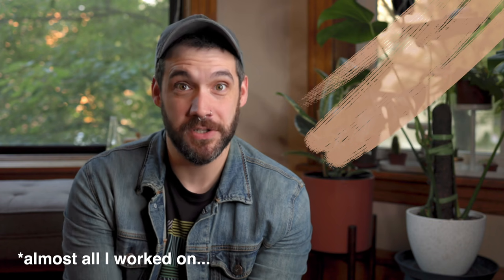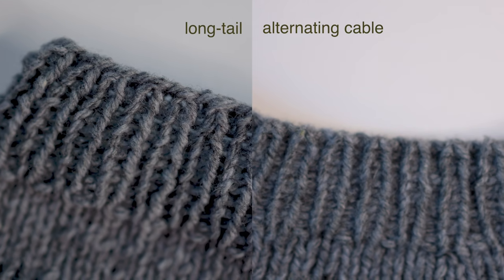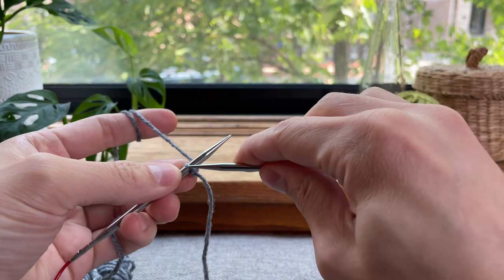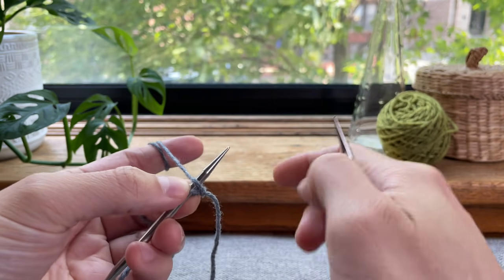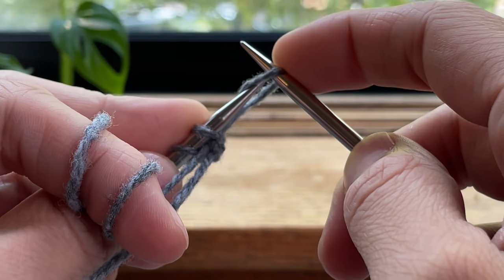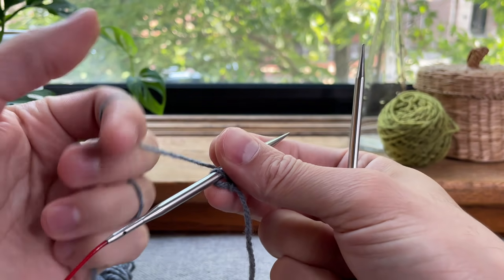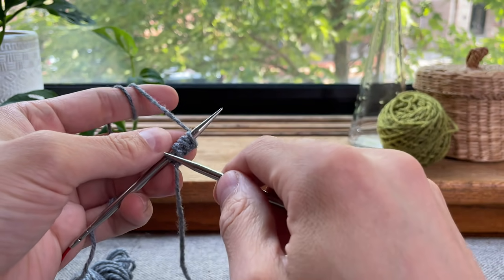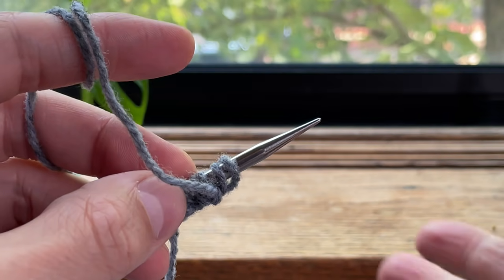How To Knit The Alternating Cable Cast On for 1x1 Ribbing! (My Favorite SWEATER KNITTING Techniques)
Knitting sweaters is one of my favorite things to do... and I want to share my absolute favorite sweater knitting techniques starting with the Alternating Cable Cast On! In this video, I show you how I knit the alternating cable cast on and tell you why it's my favorite way to start a top-down seamless sweater (and so many other projects too!).

This video describes this cast on for 1x1 ribbing. To see how to work this in 2x2, I have linked an article by Wooly Wormhead below.

Video Chapters
Why I Like This Cast On: 0:50
How To Knit The Cast On: 1:25

If you enjoyed this video on how to knit the alternating cable cast on, be sure to hit the subscribe button so you don't miss videos I post in the future!

How to work the alternating cable cast on in 2x2 ribbing

Otte Sweater (shown with color work chart and in a version with just stripes)